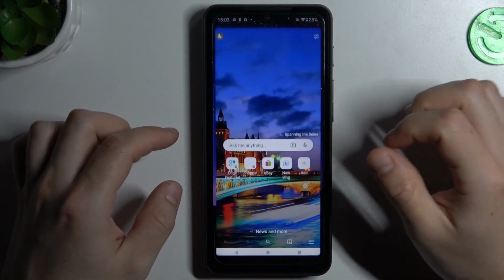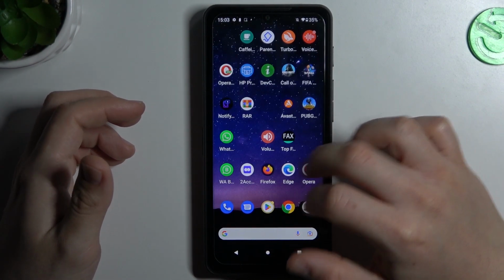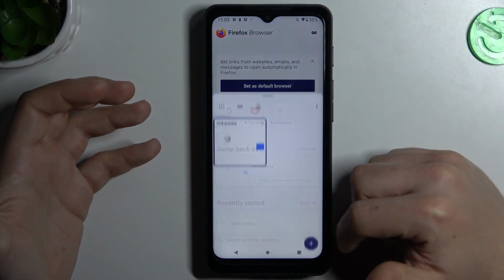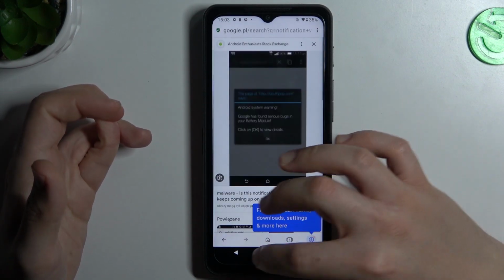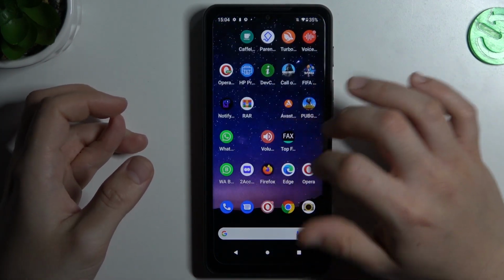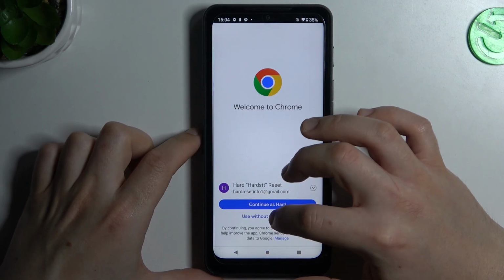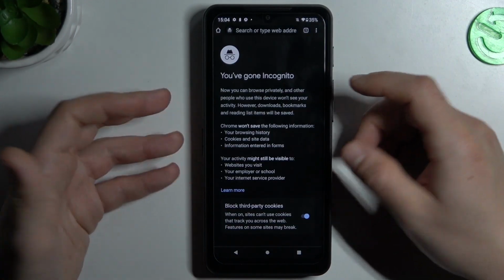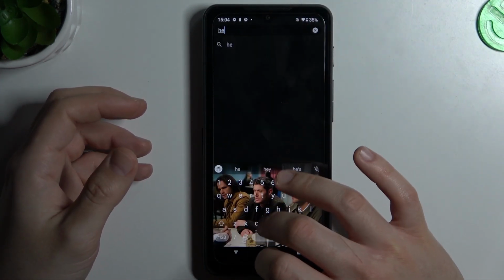How To Enable Incognito Mode On CAT S75